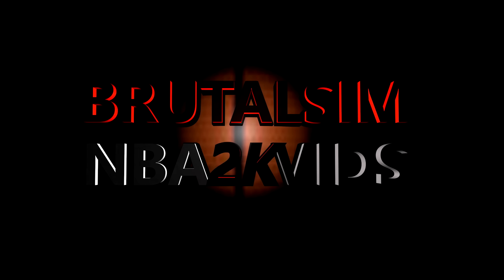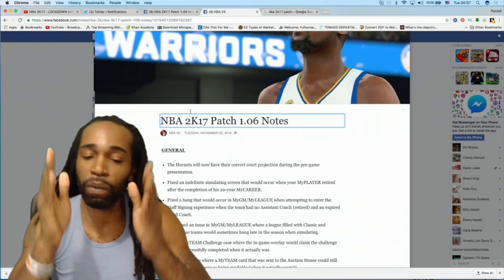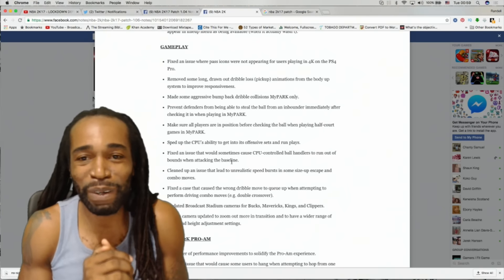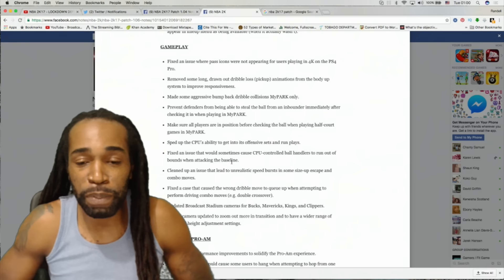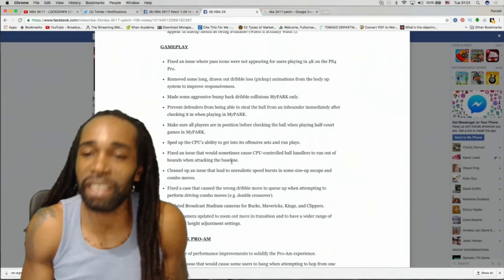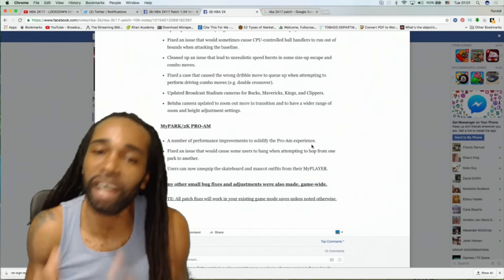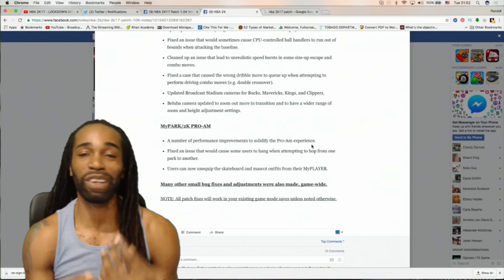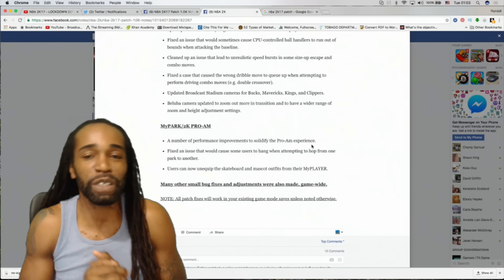NBA 2K17 PATCH NOTES 1.06 - R.I.P SPEED BOOST ???? NO MORE CHECK BALL CHEESE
SEND HD CLIPS  FOR TOP 10 PLAYS ON:
xbox live: brutalsim42
psn: brutalsim_42
Name the Clip (for top 10 plays) in the title

Logitech HD WebCam C525:

M-Audio Vocal Studio Digital Recording Bundle and USB Condenser Microphone:

Elgato Game Capture HD: